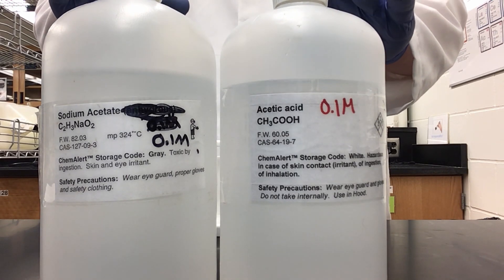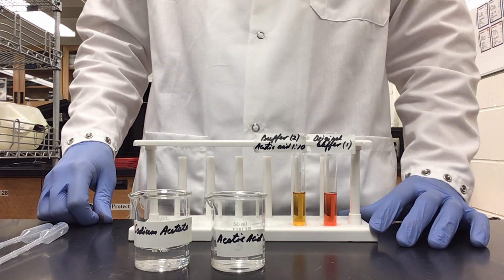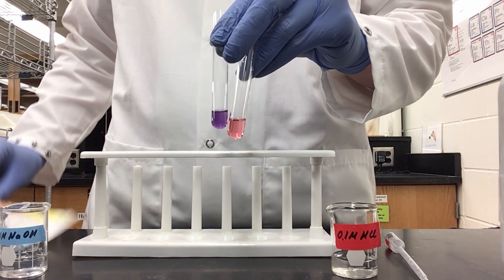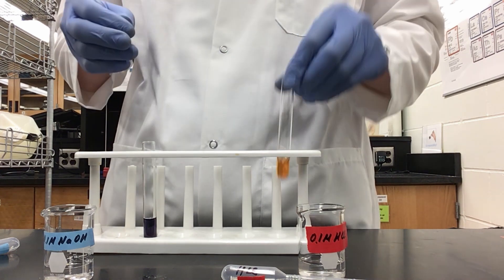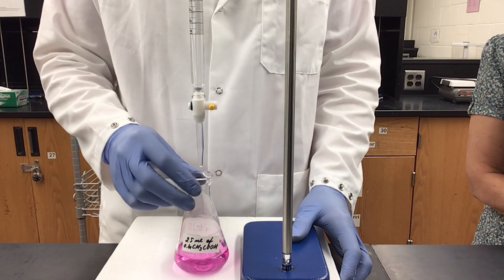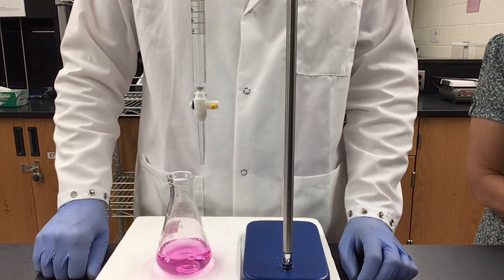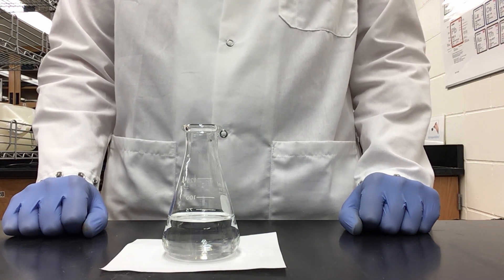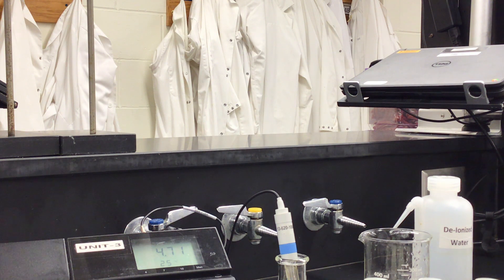CHEM 178L Acids, Bases, Salts, and Buffers Part 3